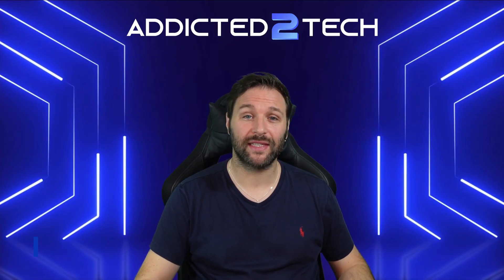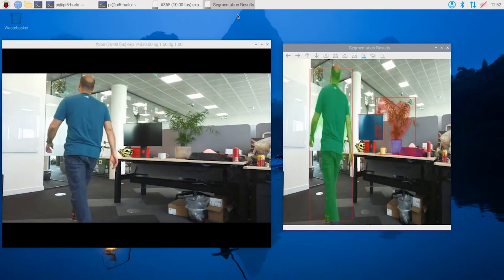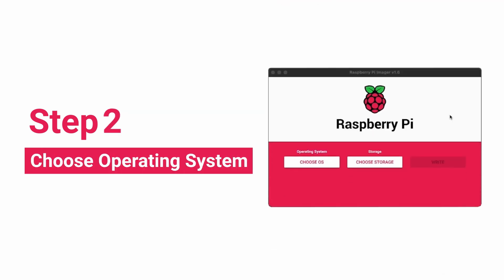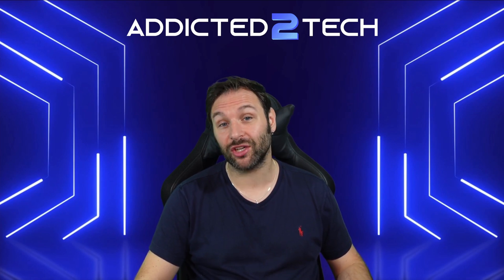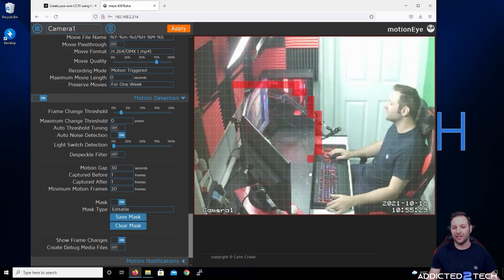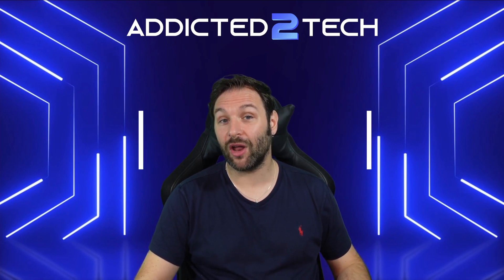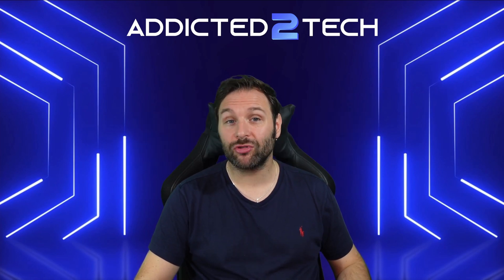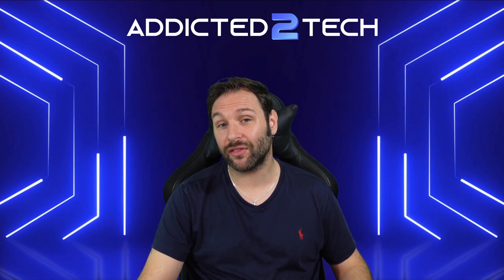What Is a Raspberry Pi and what can you do with it Episode 1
In today's episode, the first in our Raspberry Pi 5 series we’re diving into the world of Raspberry Pi, exploring the incredible possibilities this little board has to offer.